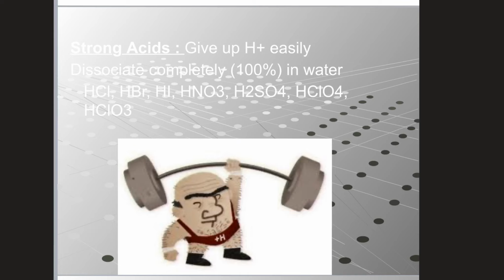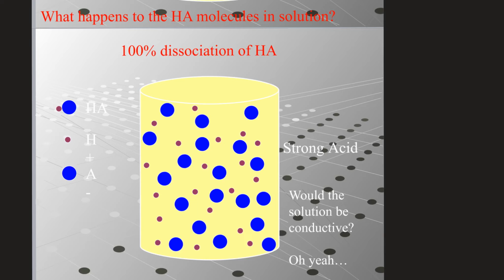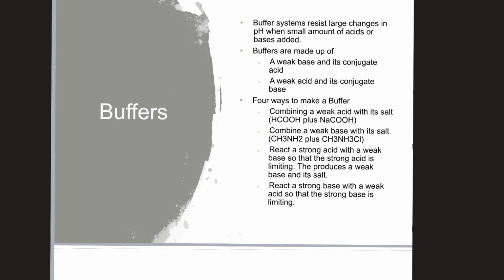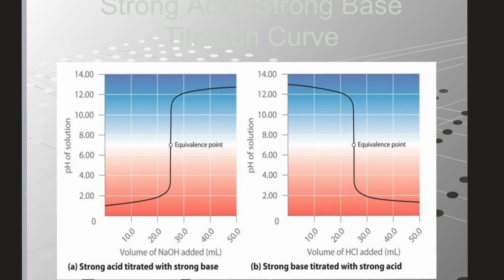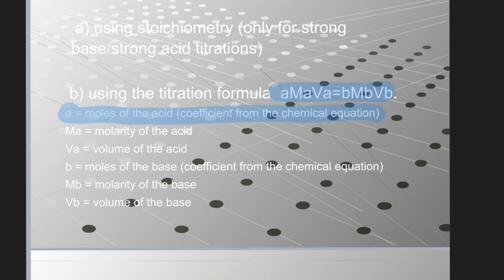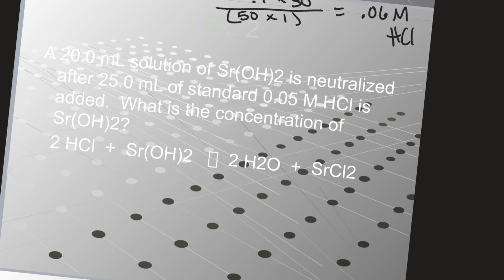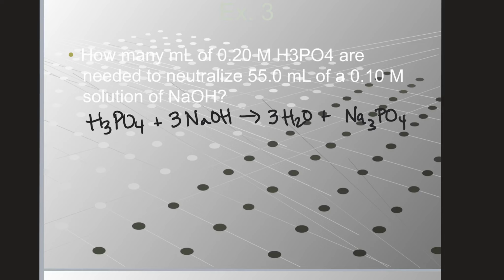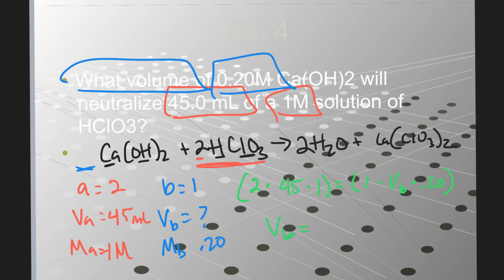Strengths of Acids and Base/Titration Notes w Video Explanation